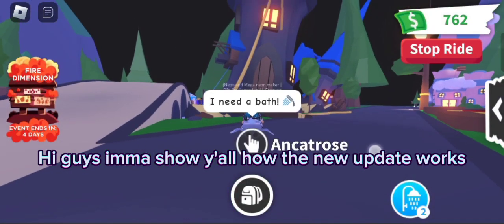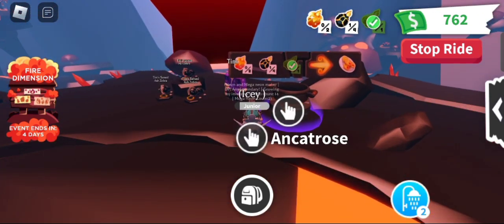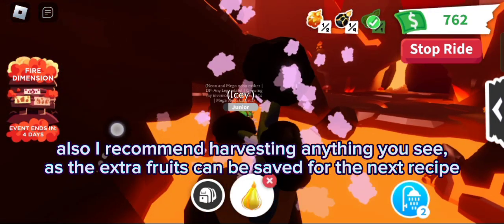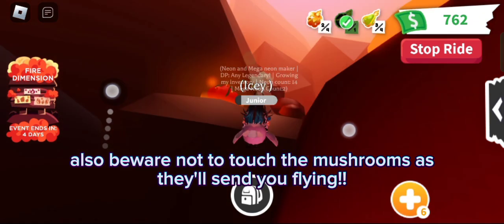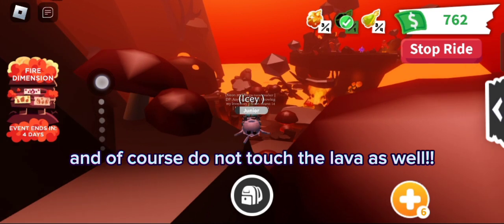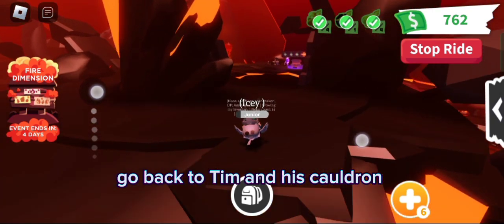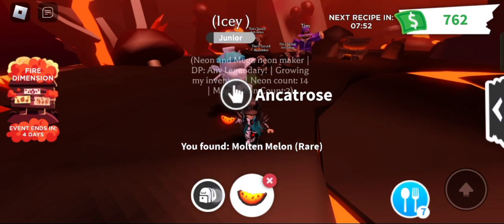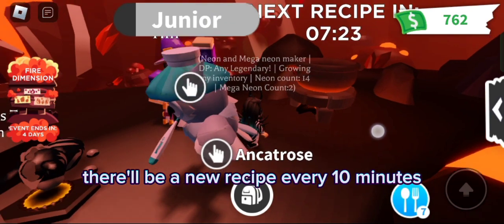HOW THE NEW ADOPT ME FIRE DIMENSION UPDATE WORKS!!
Follow me on Roblox! @Ancatrose